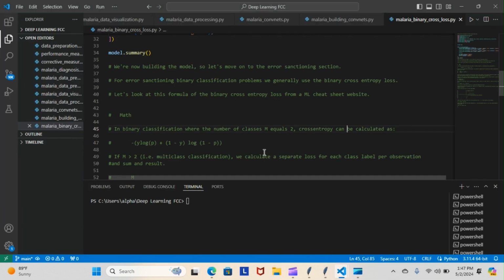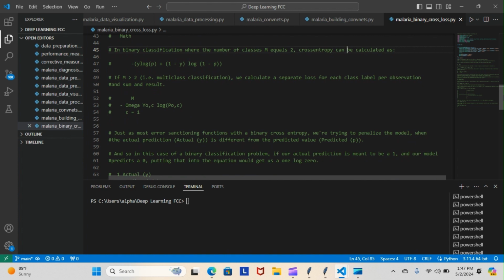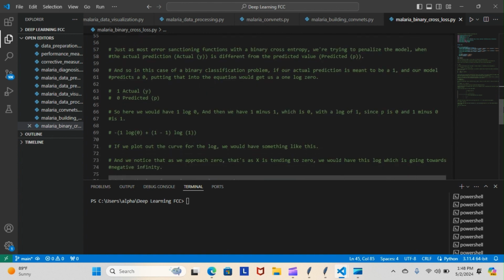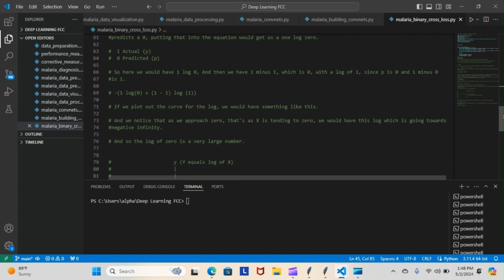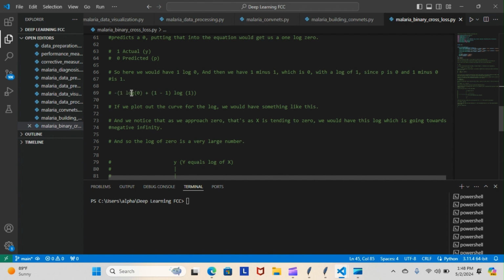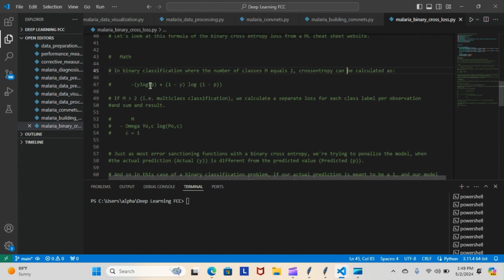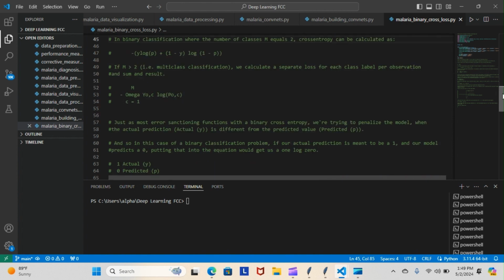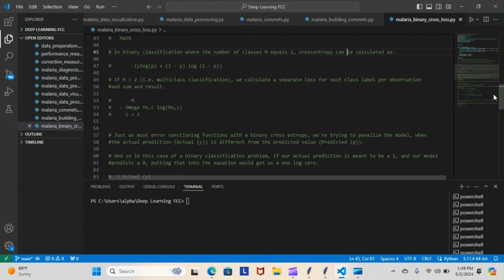Python Papi / TensorFlow Day 79 - Building Neural Networks - Part 60